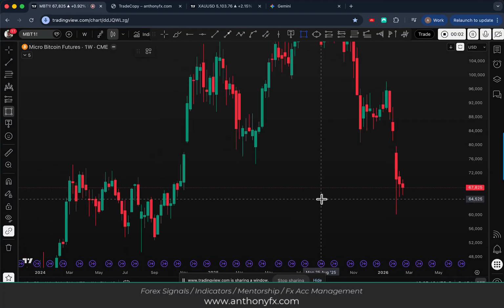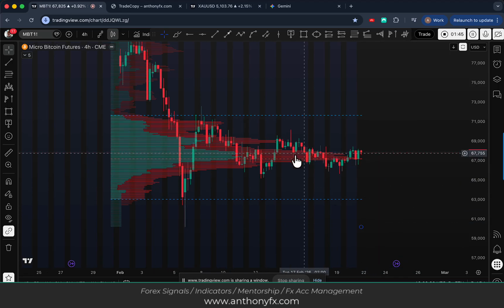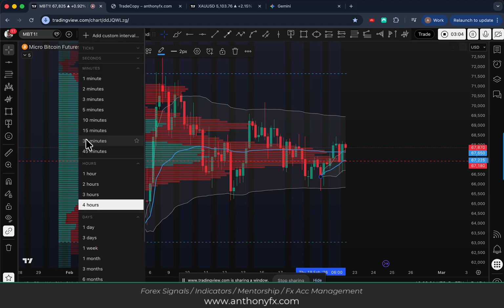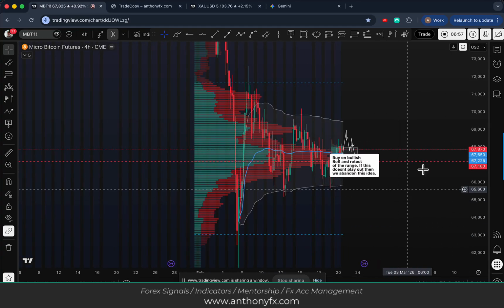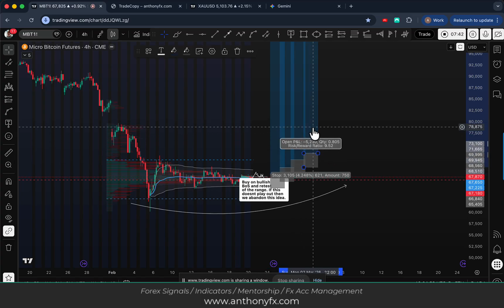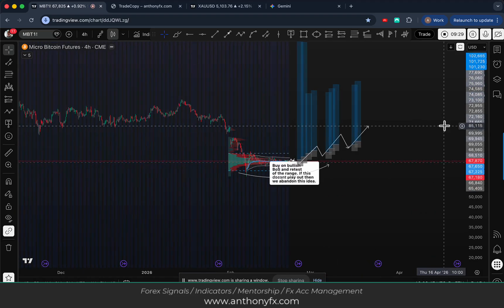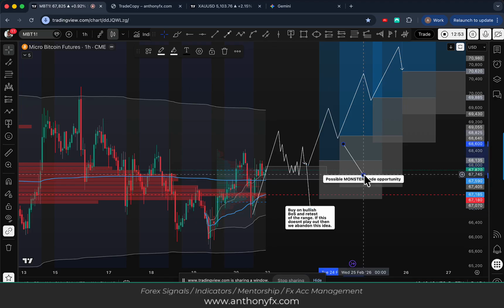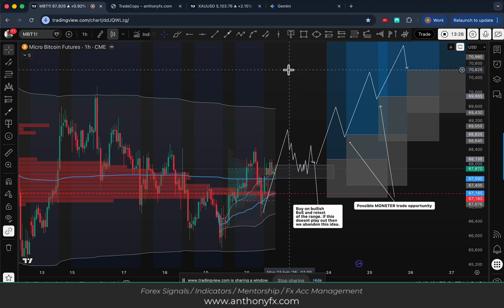Is A BTC Bitcoin MONSTER Trade Setting Up? 🐋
Is Bitcoin Preparing for a Massive Breakout? 🚀

Bitcoin is showing strength as a potential accumulation range forms on the daily and 4-hour charts! 📈 In this video, I’m breaking down my bullish bias and the exact levels I’m watching to confirm the next leg up. 📉

We are diving deep into Price Action and Volume Profile to identify the ultimate entry zone. 🎯 We need to see price hold firmly above the Daily Point of Control (POC) and the Value Area. Plus, I’ve anchored a VWAP from the previous swing lows—if we stay above this level, the bulls are in full control. 🐂

🔥 THE MONSTER TRADE STRATEGY: If this accumulation confirms a true market reversal, we are triggering our Monster Trade Strategy! 👹 We will aggressively buy into the upcoming bullish rallies, closing 50% of each position as we scale into new ones. This allows us to lock in gains while holding the core runners all the way back to Previous All-Time Highs! 💎💸

Watch as I map out the "Rally and Retest" strategy: we’re looking for a push higher followed by a calculated pullback to retest current highs. Don't miss this setup! 🚀